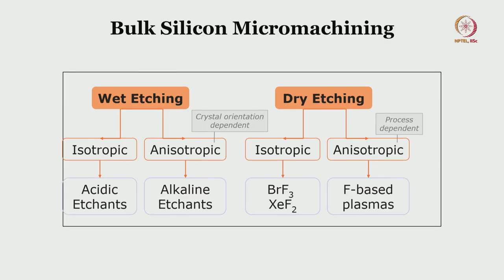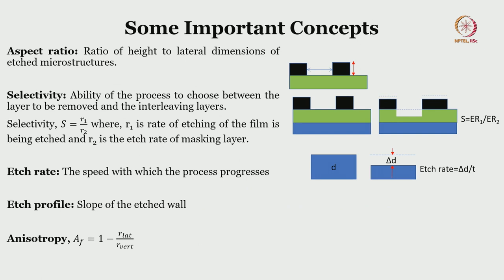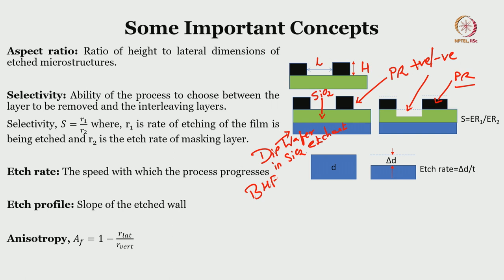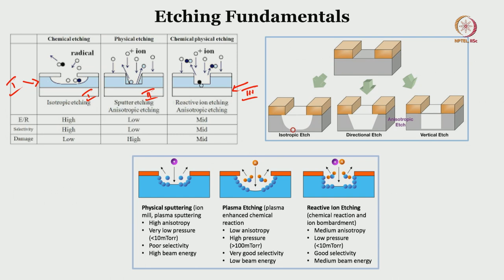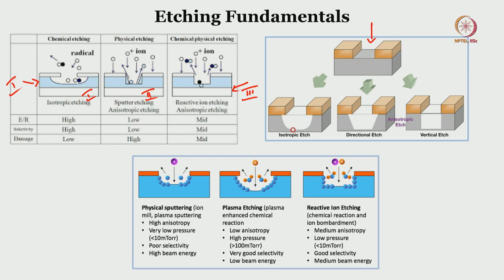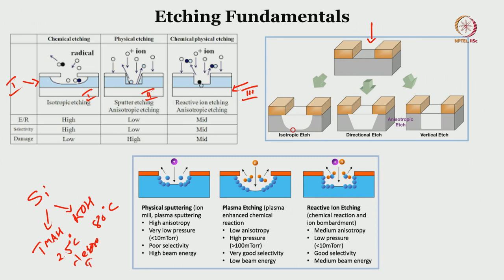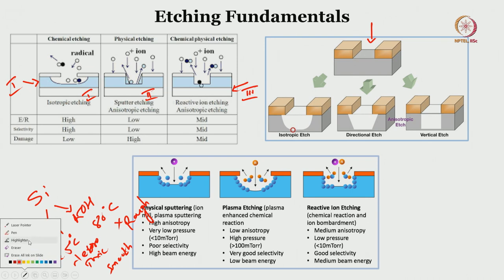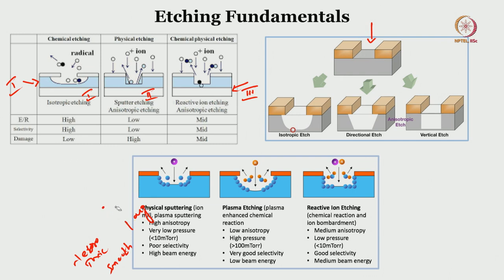Lec 16 Etching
Anisotropy, Dry Etching, Wet Etching, Selectivity, Aspect Ratio